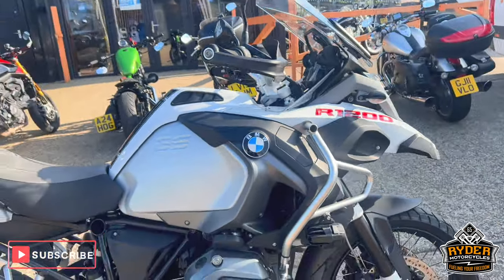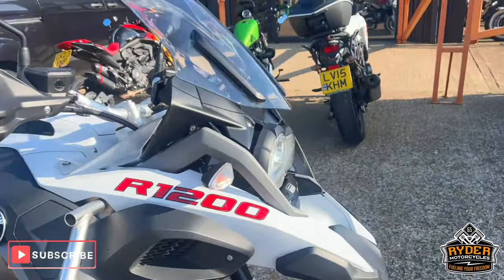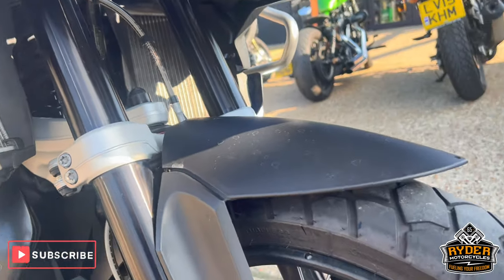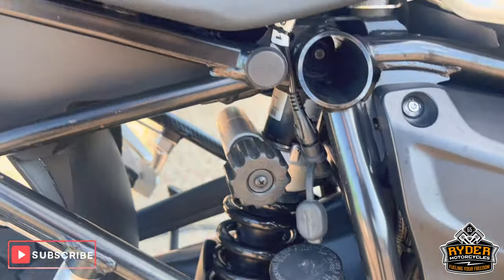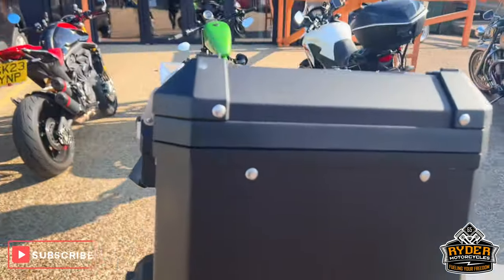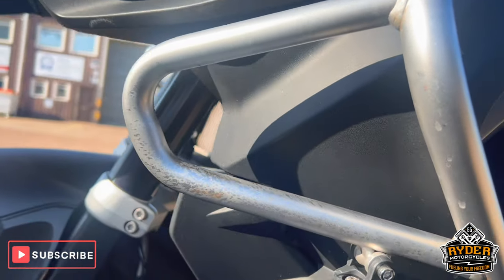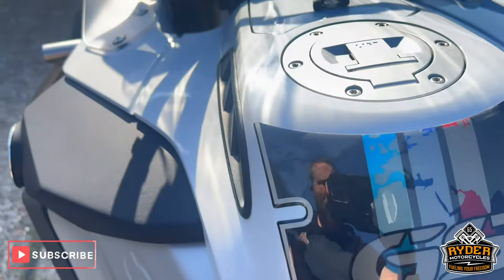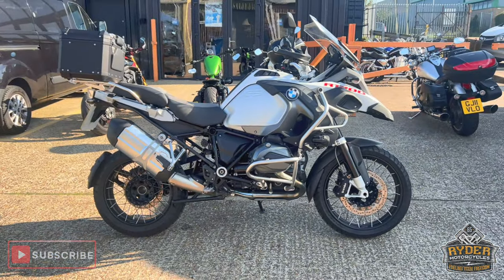2016 BMW R1200GS Adventure -Used Bike Video Tour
We have this 2016 BMW R1200GS Adventure in stock now. Come and view it for yourself in store or buy